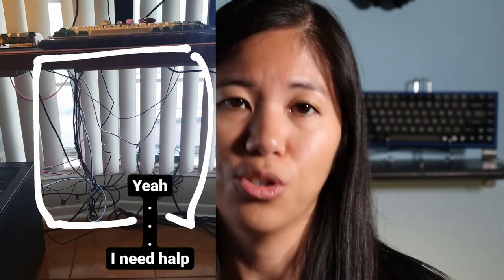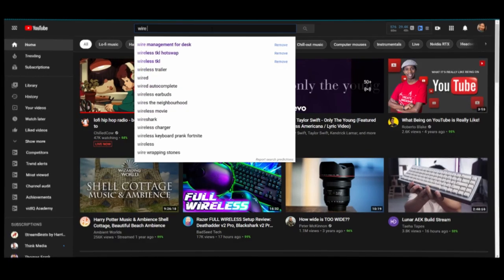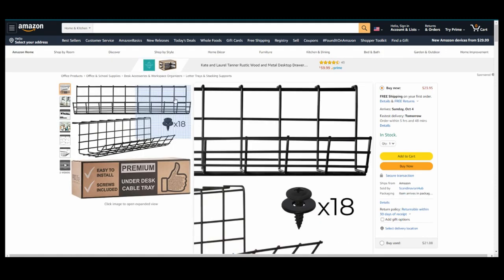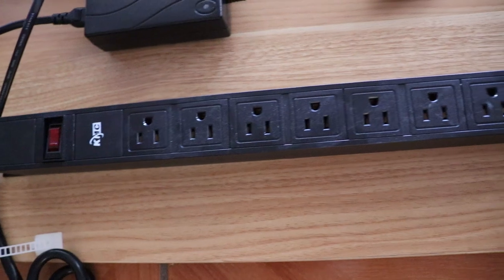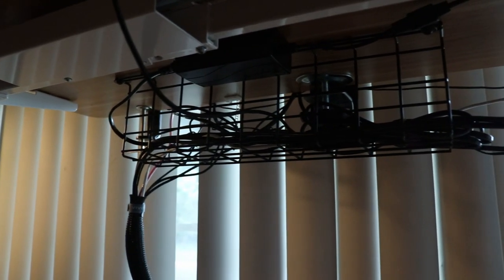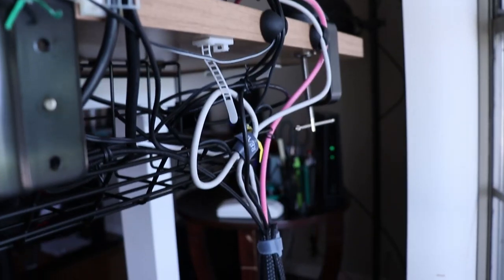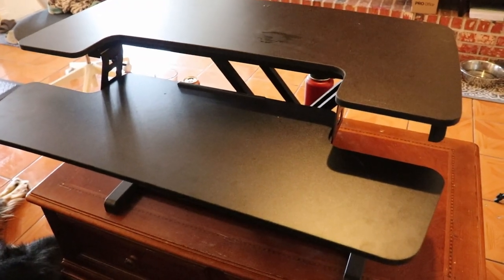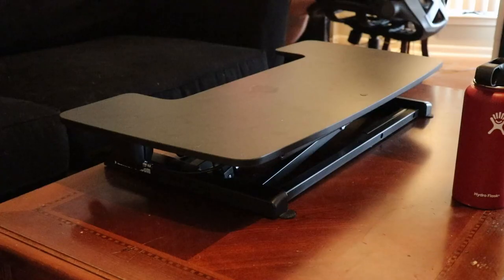Easy Cable Management: Snazz Up Your Setup Ep. 2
I finally did my cable management. What a weight this has lifted off my shoulders.

Cable zip ties and holder
1 monitor arm
Cable clips
Under table cable tray
Power strip
Velcro ties
Divoom Ditoo speaker

0:00 Introduction
0:51 Little snippets
1:15 What is Snazz Up Your Setup?
2:00 Wire management... sigh
2:30 Items Used for Cable Management
4:23 The Plan
4:45 What Actually Happened
7:20 The Supple Leopard
7:40 Future Plans
8:10 Was it that bad?
8:33 Divoom Ditoo Bluetooth Speaker - SO USEFUL
10:21 Desk Riser via Flexispot - Would've Been Great For Me At Our Apartment
13:50 Conclusion

11611 W. Airport Blvd Suite H #291,

Jake and Betty, LLC is a participant in the Amazon Services LLC Associates Program and the Creator Program for Mechanicalkeyboards.com, an affiliate advertising program designed to provide a means for sites to earn advertising fees by advertising and linking to amazon.com and mechanicalkeyboards.com. As an Amazon Associate and a MechanicalKeyboards Creator, I earn a commission from qualifying purchases. All prices and star-ratings mentioned during the videos are at the time of purchase and what it was when we bought it, they may not be representative of the current data involving the products specified.